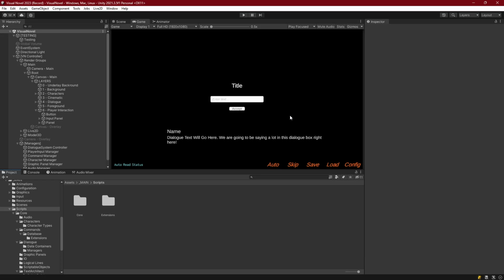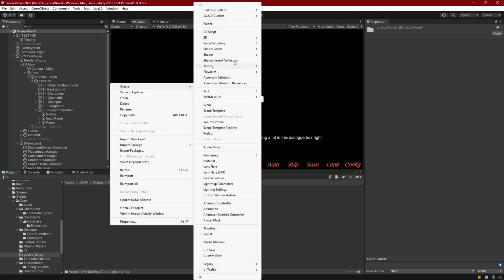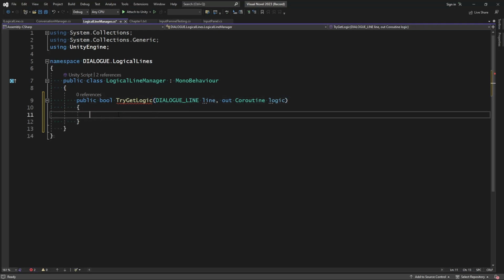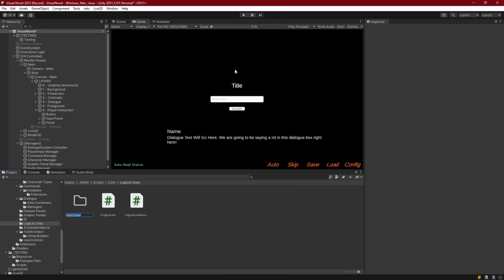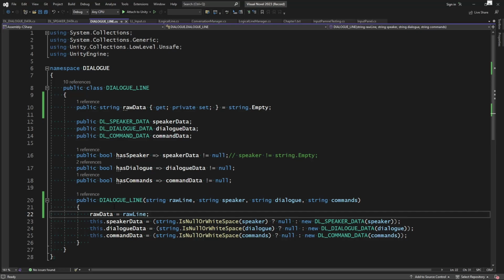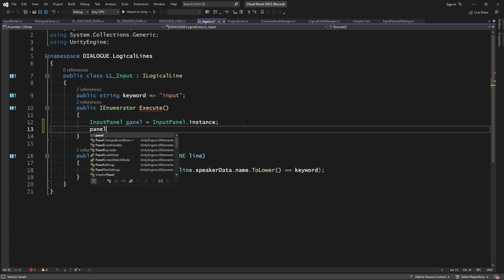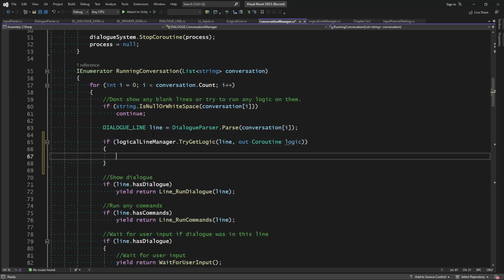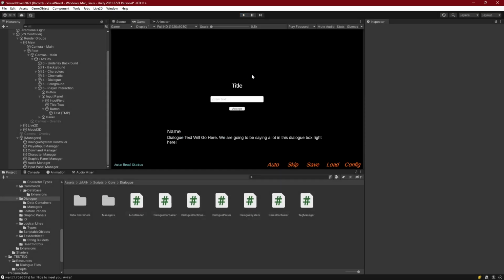Make a Visual Novel in Unity 2023 - Episode 19 (part2) Integrating Input Panel Into Dialogue Files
With our input panel ready, let's create the logical line system to allow our input panel to be called from our dialogue files.

Other Links:
 - Discord Server